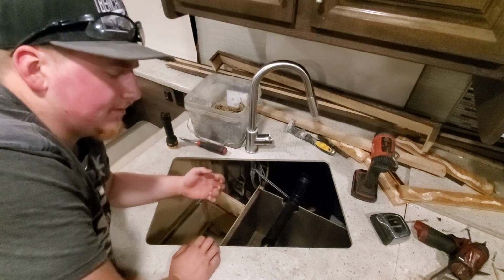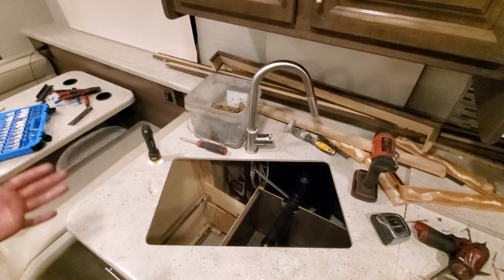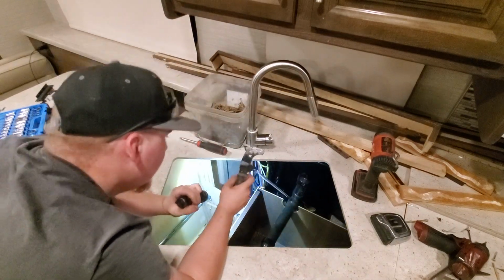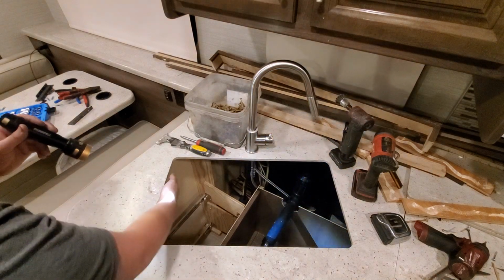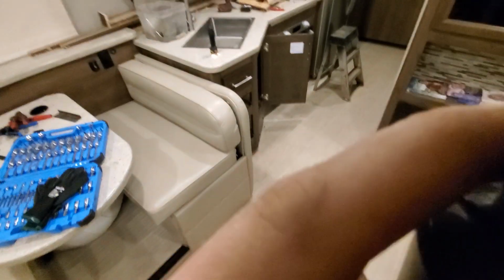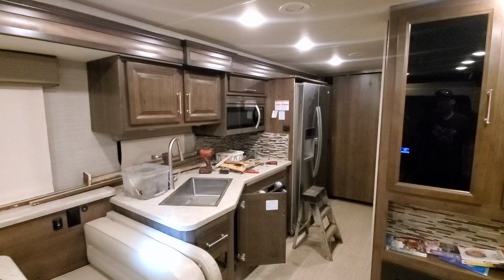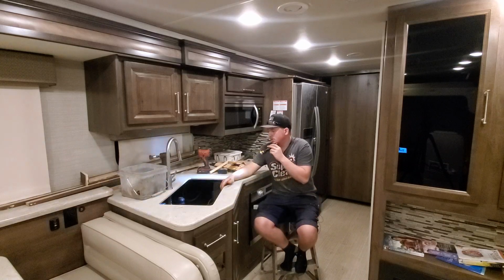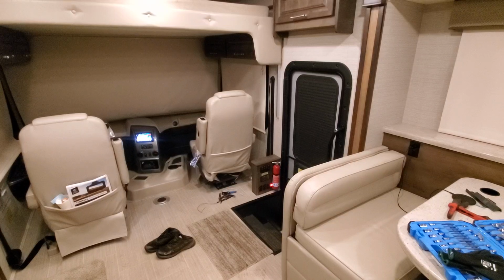2019 jayco Entegra emblem repair part 8